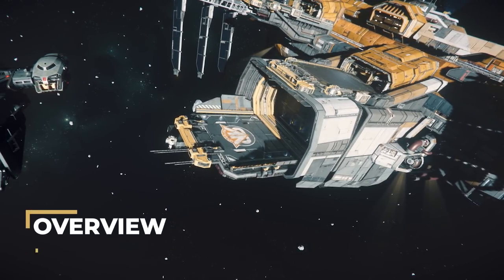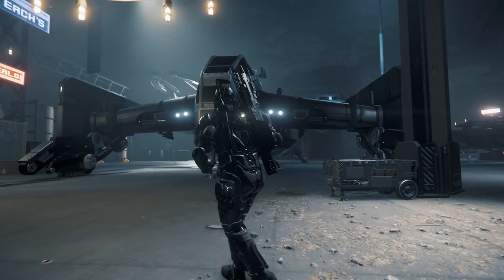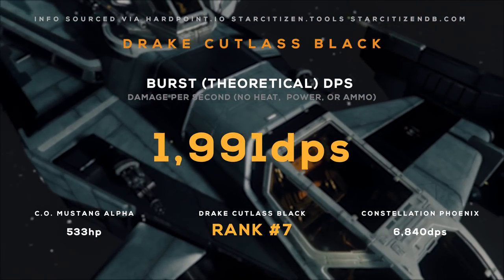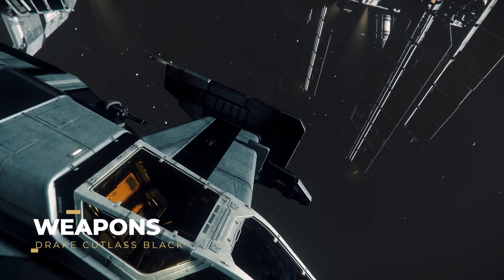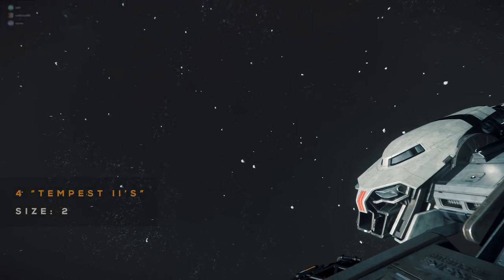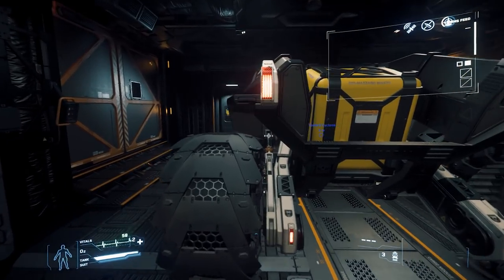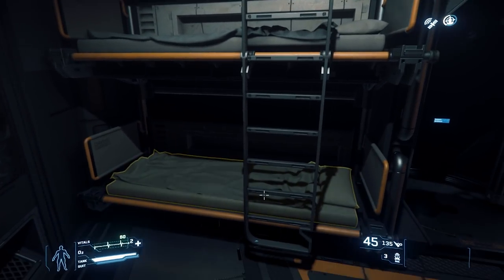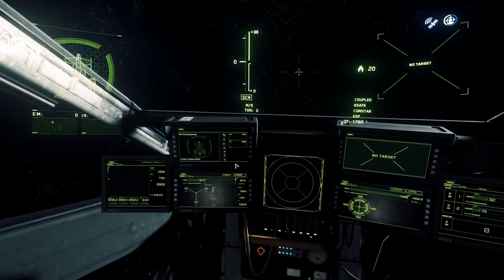[Newer Review Available] Drake Cutlass Black Review - A Star Citizen's Ship Buyer's Guide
Welcome to another installment of "A Star Citizens Ship Buyers Guide" What's up Citizens, this is SubliminaL here today I we will be discussing the features, functions, and benefits of the Drake Interplanetary Cutlass Black with a comparison of how those features rank among competing ships. So you can make an informed buying decision. Let me know what ship you'd like to see in the next episode down in the comments. The ship with the most up-votes will be featured in my next episode.

Time Stamps
00:39 Overview
01:35 Comparison
03:12 Weapons
04:12 Components
04:40 Interior
06:38 Pros vs Cons
07:02 My Thoughts

What'd you think about this installment of "A Star Citizen's Ship Buyer's Guide"? If you liked it you know what to do. I'll see you, in the verse!

► My SC Collection on Displate
► Become a Star Citizen and get 5,000 free Credits
► My Webhost for Over 10 Yrs
► Have a YouTube Channel? TubeBuddy is must have

All game content and materials are copyright Cloud Imperium Rights LLC and Cloud Imperium Rights Ltd.. Star Citizen®, Squadron 42®, Roberts Space Industries®, and Cloud Imperium® are registered trademarks of Cloud Imperium Rights LLC.